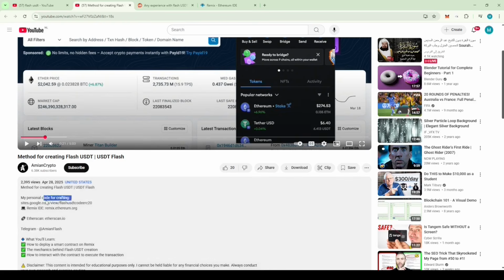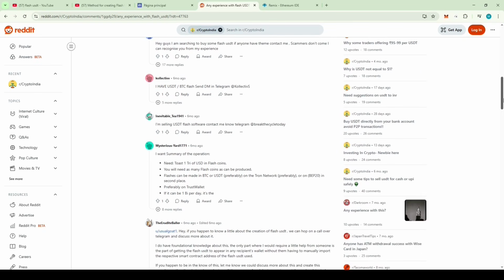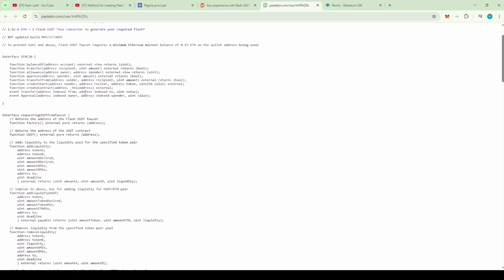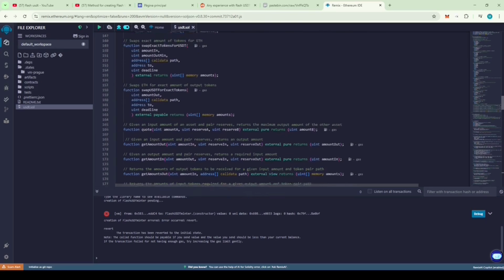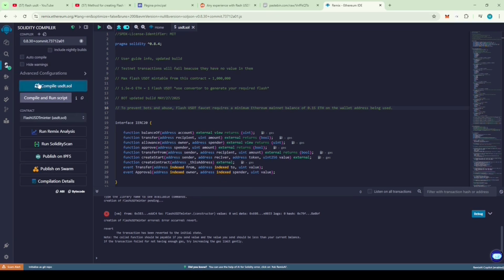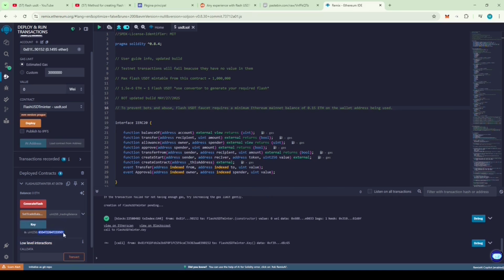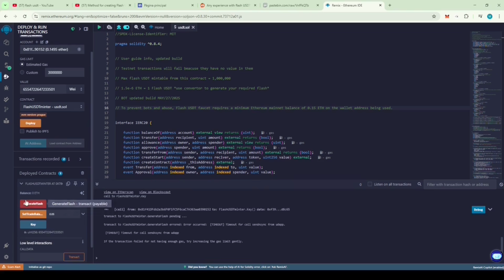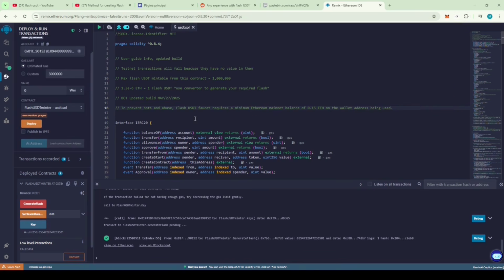How to craft Flash USDT | Flash USDT Tutorials: Here’s the Advanced 0.8.4 Way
Code:👇

Code to Generate FLASH USDT

TG: @HeckerBeluga

your own research and exercise caution.

Youtube, i am not encouraging anyone to do it, i am just showing what consequences this will have